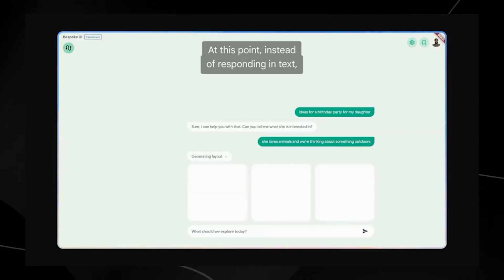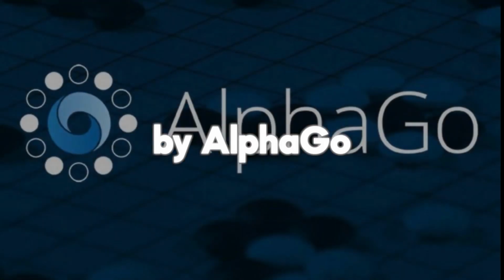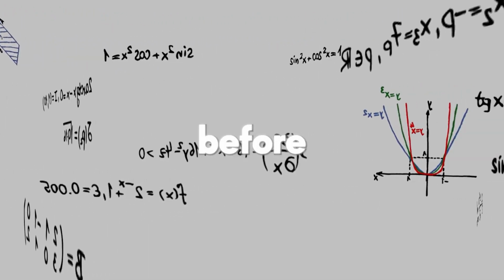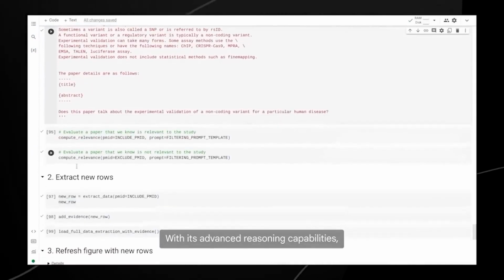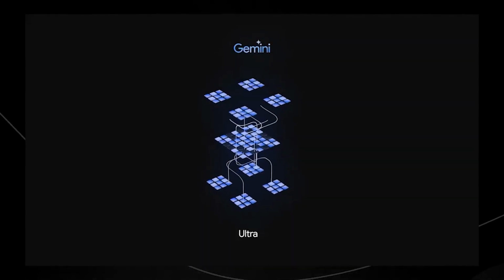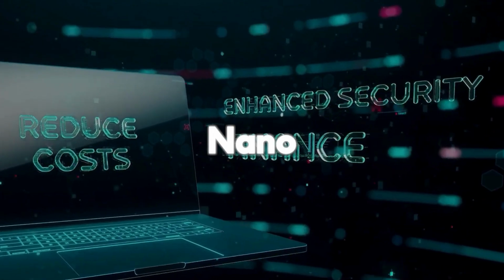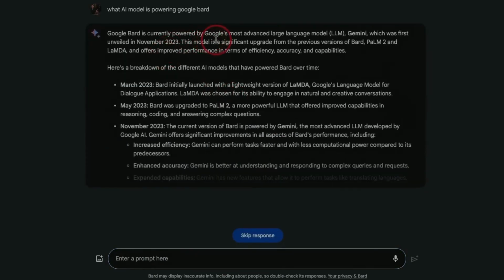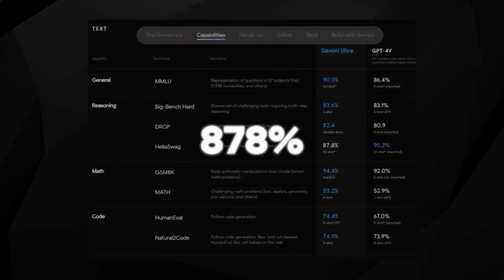Google's NEW Gemini AI FINALLY SMOKES GPT-4! Results are INCREDIBLE!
Google's NEW Gemini AI is taking the AI world by storm! With its revolutionary multimodal approach, Gemini is outperforming other open-source AIs. Get ready to be blown away by the incredible results!